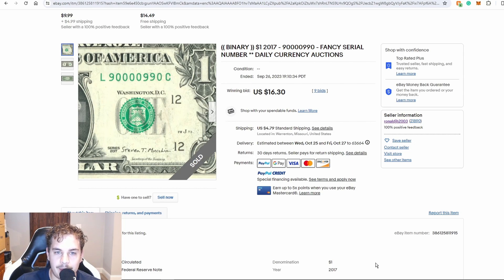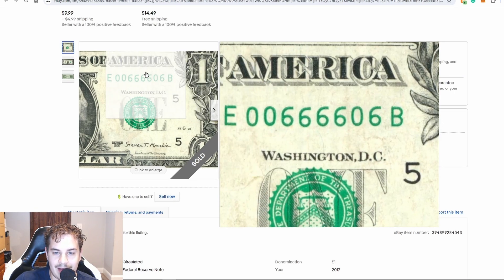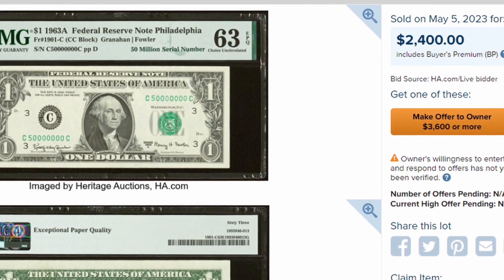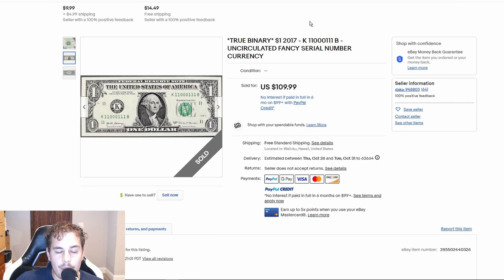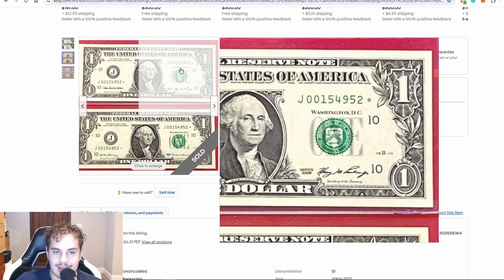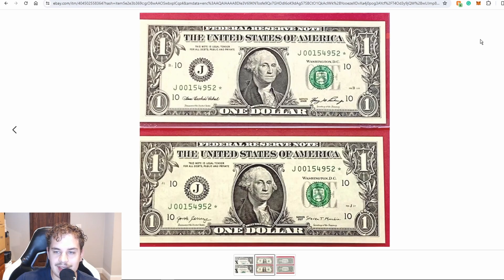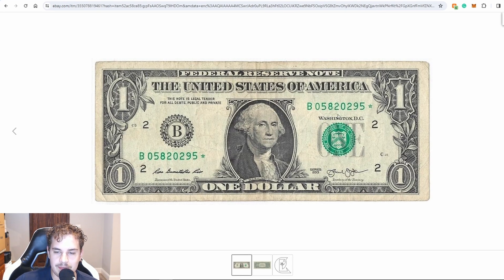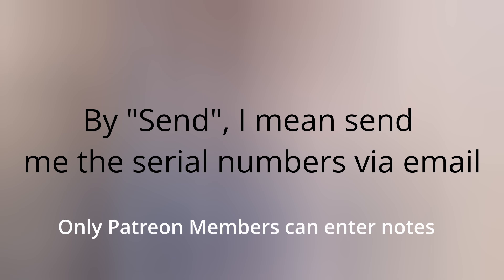This Money Is Valuable... Really Valuable...